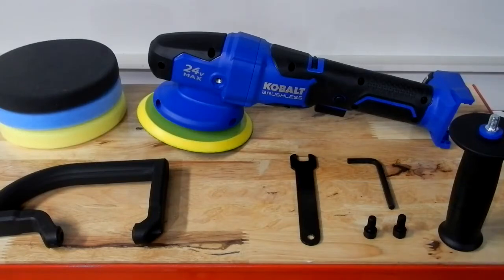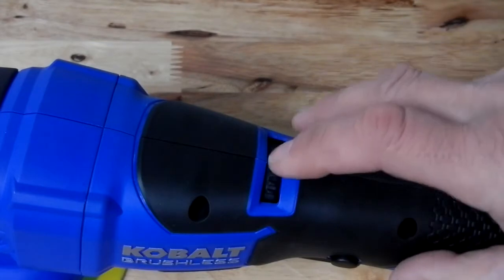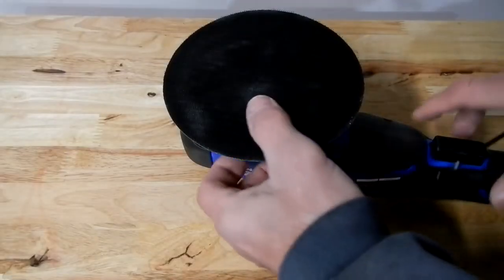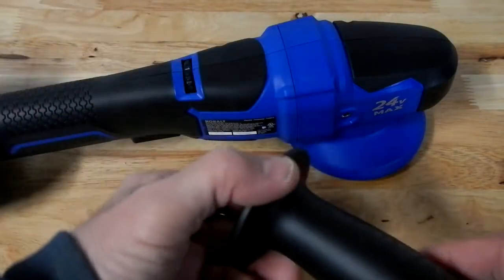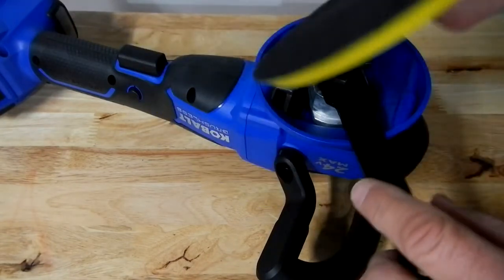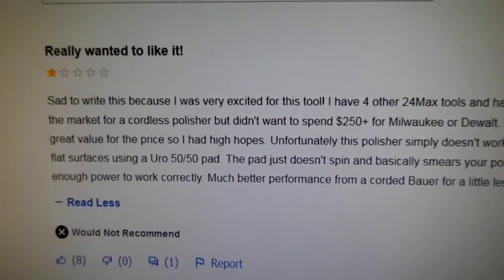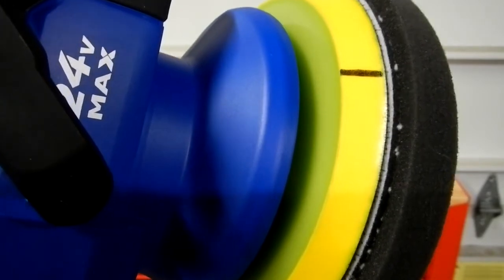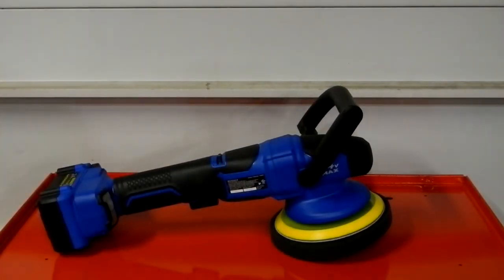Kobalt 6-in Variable Speed Cordless Random Orbital Polisher Item 1694006 & Model KPO 124B-03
A look at the Kobalt 6-in Variable Speed Cordless Random Orbital Polisher. It is Item 1694006 & Model KPO 124B-03.